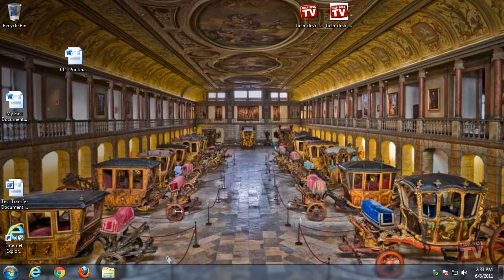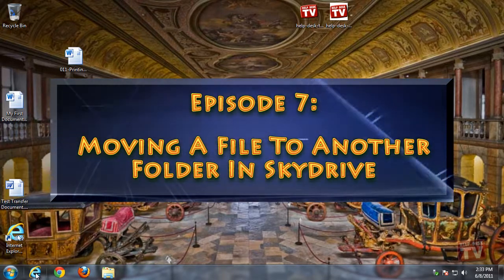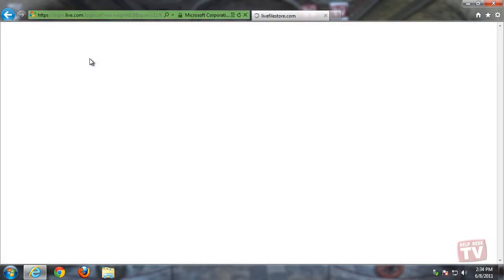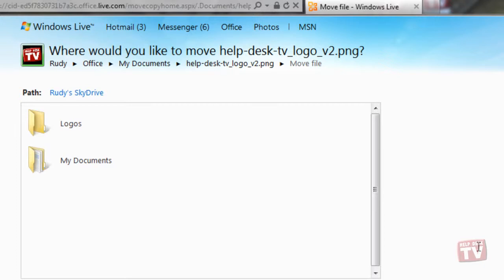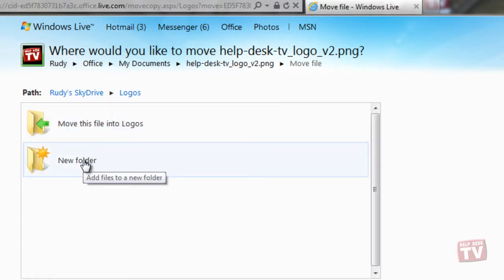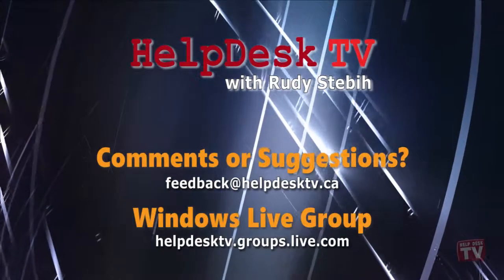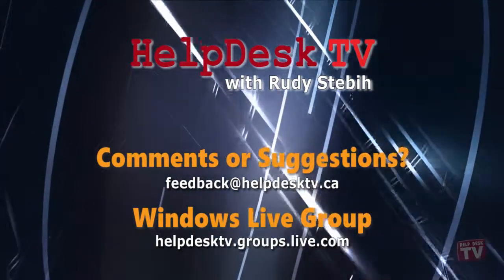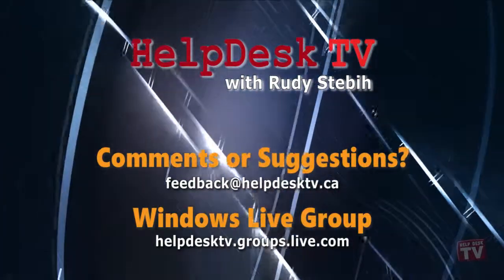Moving A File To Another Folder In Windows Skydrive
There will be times when you place a file into the wrong spot on your Skydrive and you want to move the file to another folder.  You have the ability to do this directly in your SkyDrive account.

for more tutorials.